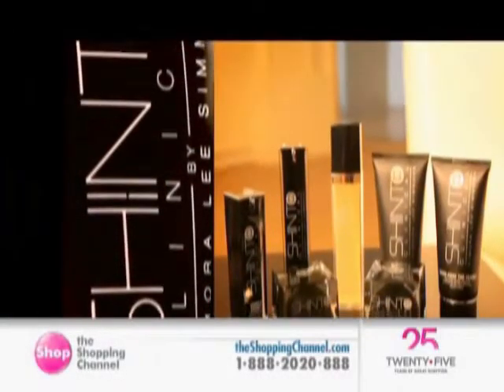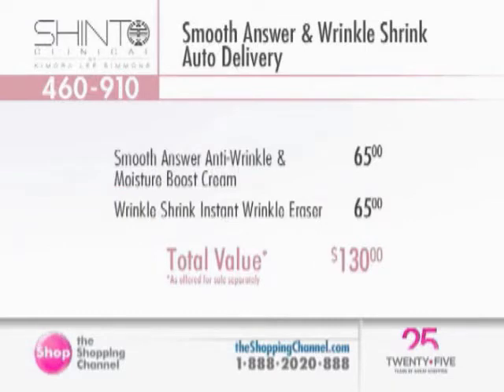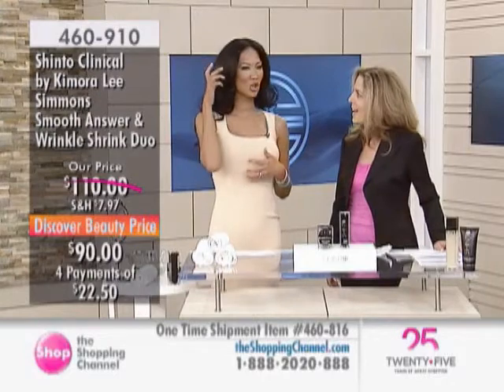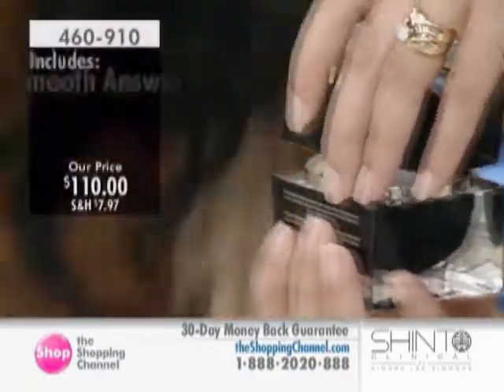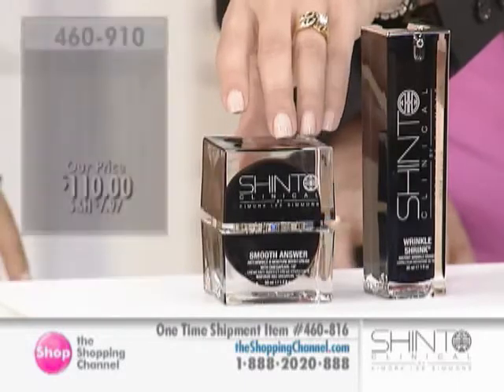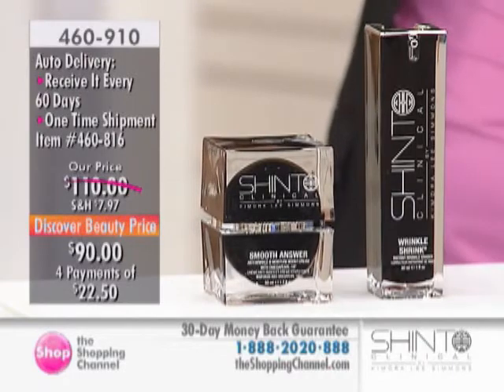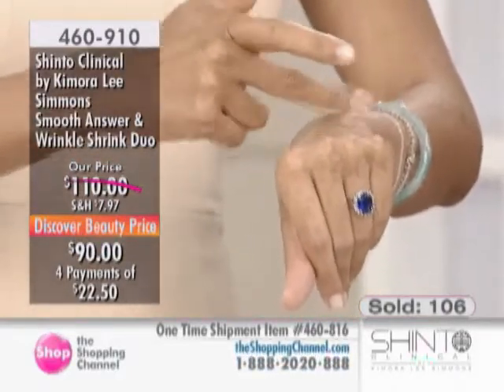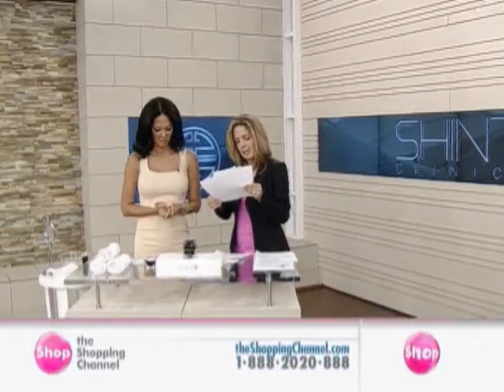Shinto Clinical Smooth Answer & Wrinkle Shrink - 60 Day Auto Delivery at The Shopping Channel 460...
What it is:
This Shinto Clinical Smooth Answer and Wrinkle Shrink duo includes Wrinkle Shrink Instant Wrinkle Eraser and Smooth Answer Anti-Wrinkle & Moisture Cream. The Wrinkle Shrink Instant Wrinkle Eraser is an amazing serum that helps smooth away the appearance of fine lines and wrinkles. The Smooth Answer Anti-Wrinkle & Moisture Cream is a velvety cream that helps give skin a dewy appearance and helps moisturize, hydrate and nourish the skin.

Who it is for:
This product is ideal for everyone.

What it does:
The Wrinkle Shrink helps your skin look younger, smoother and firmer almost instantly. It can be used on under eye wrinkles, mouth, forehead, lips, neck and decollete. The Smooth Answer contains Shinto Clinical's signature Omegapearl-18 Complex of pearl powder, wakame kelp, betaglucan mushroom and Omega 3, 6 & 9 to help give your skin a bath of powerful anti-aging ingredients. It helps bind moisture directly to skin and helps provide a tightening and firming effect.

What is included:
• Smooth Answer Anti-Wrinkle & Moisture Cream (50ml/1.7oz)
• Wrinkle Shrink Instant Wrinkle Eraser (30ml/1fl.oz)

Auto Delivery:
Auto Delivery ensures you get today's great value with every shipment! You will receive this product every 60 days.

Easy Pay®:
The price of your 1st Auto Delivery shipment will be spread over 3 interest free monthly payments (taxes will be added to your first payment). Your remaining shipments will require full payment at the time they are shipped to you. Shipping and handling on all shipments.

This product is also available in a Single Shipment.